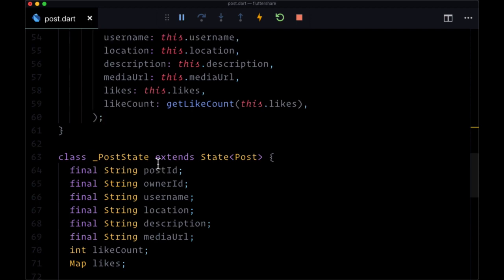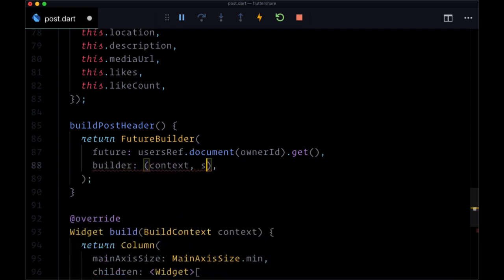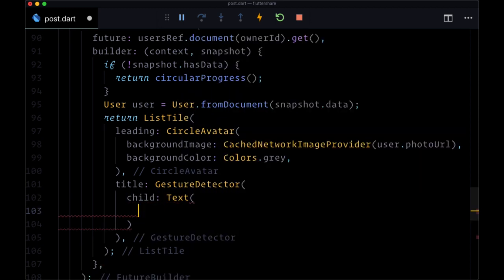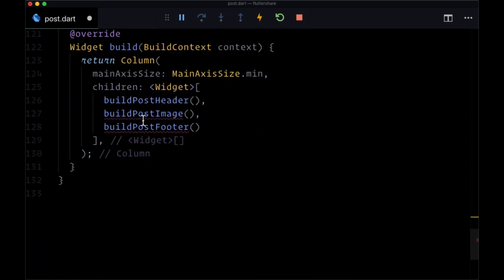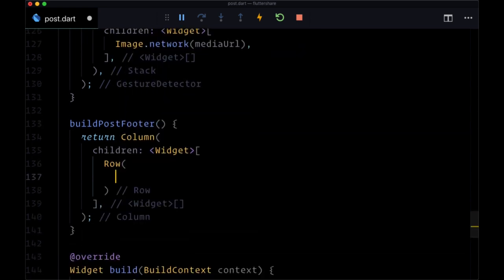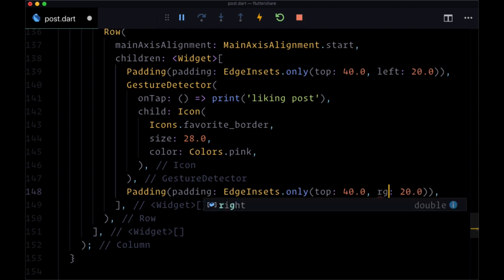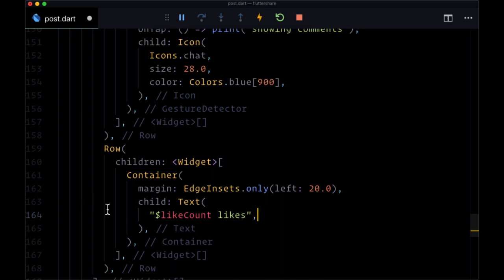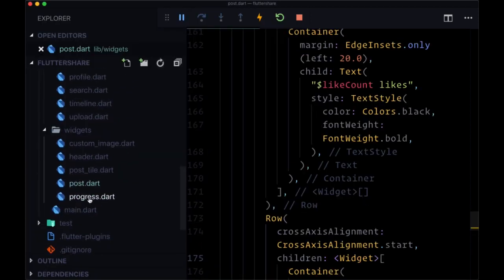36# Structuring Post Widget in Flutter